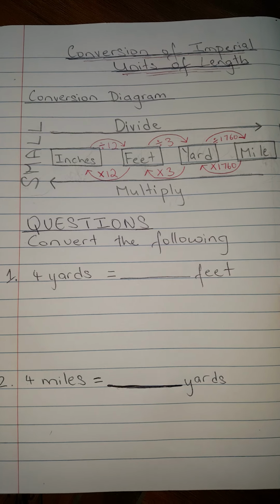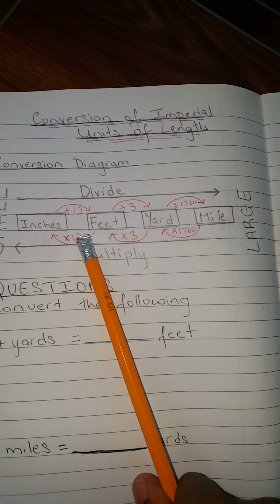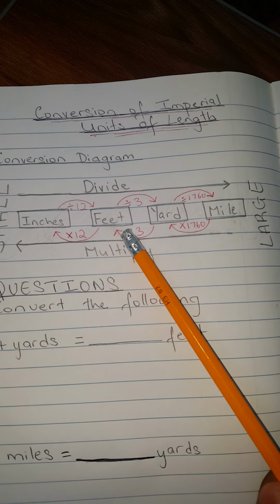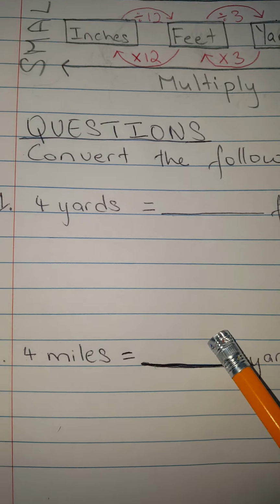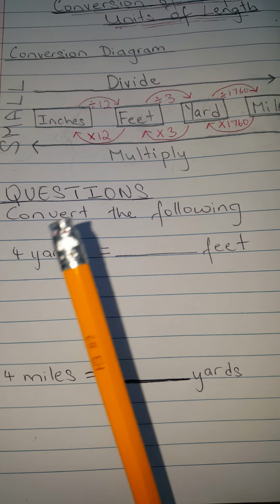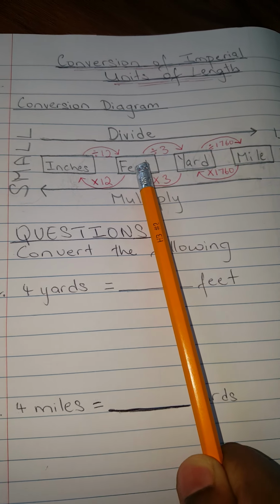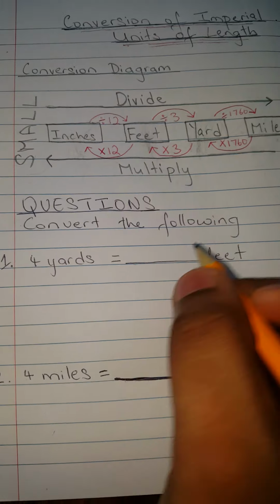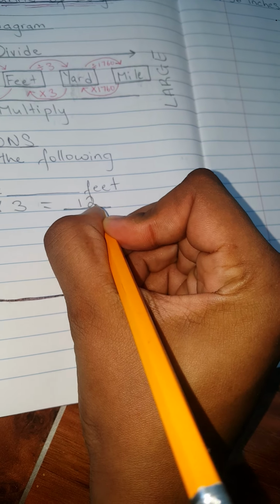Conversion of Imperial Units| Length| Part 2 of 3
A simple example of how conversions are done is shown in the video.
Is there any topic you are having difficulty with?